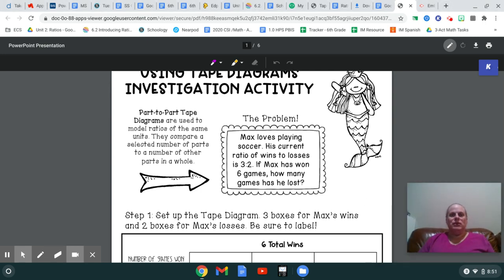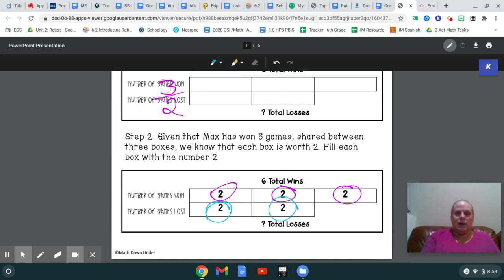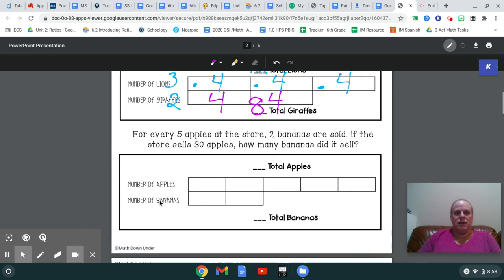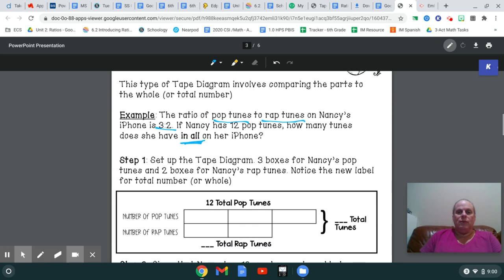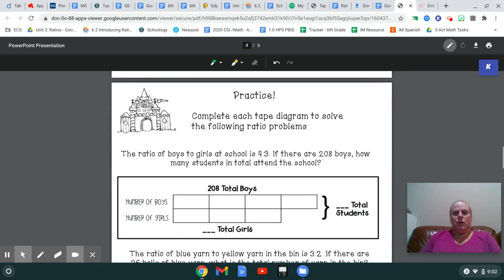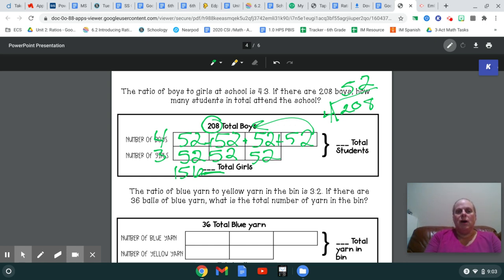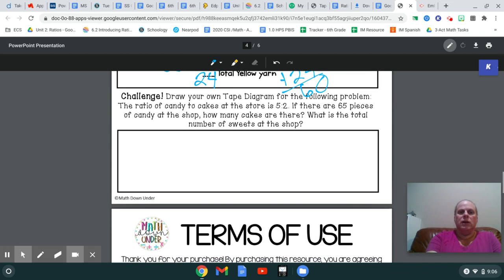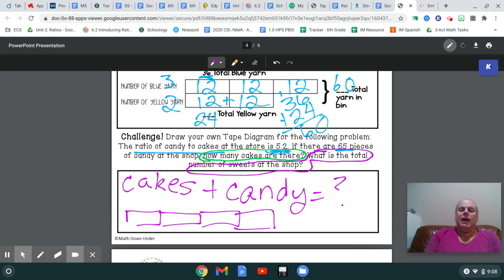Beginner Tape Diagrams